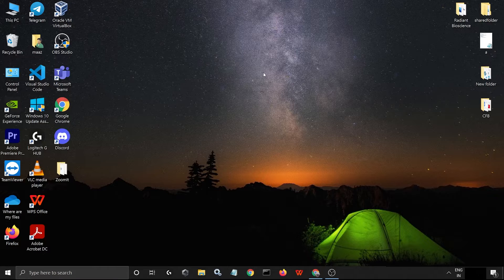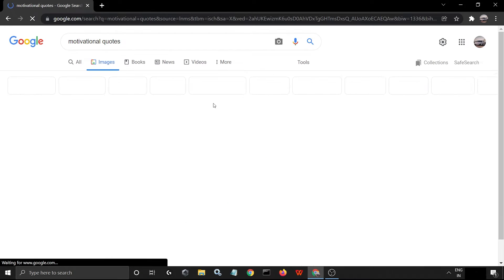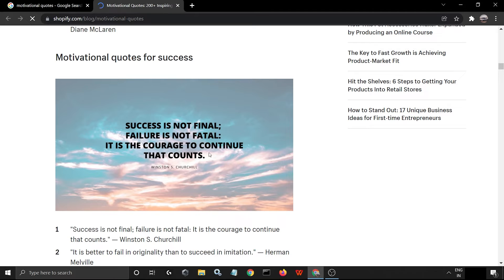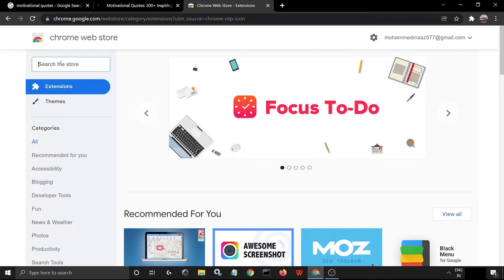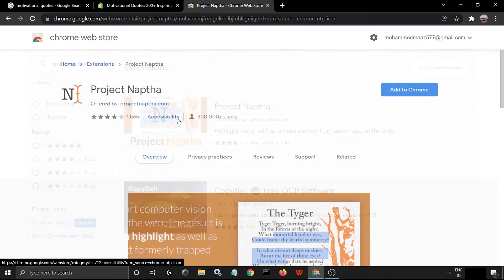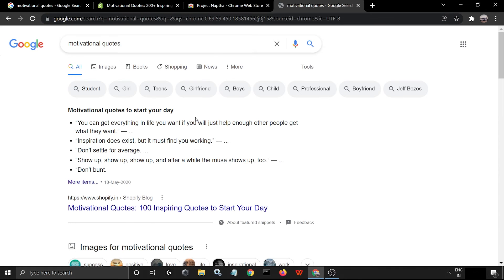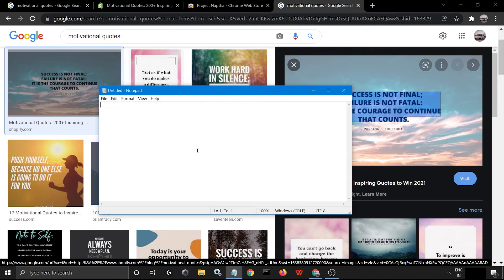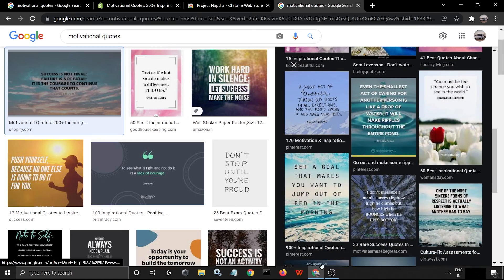How to Copy Text from Images 😍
Name of that extension: Project Naptha

🔸Tags🔸
image to text
extract text from image
chrome extensions
chrome extensions for students
copy text from image chrome extension
hacks tricks and tips
amazing chrome extensions
maaz shaikh